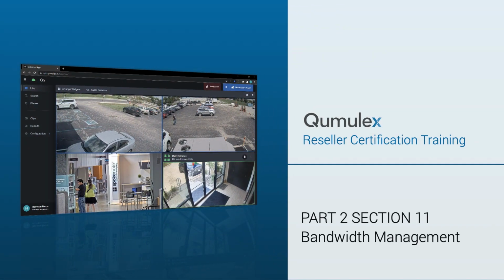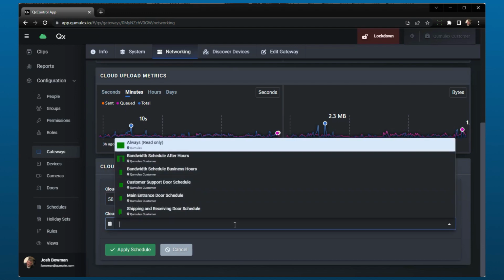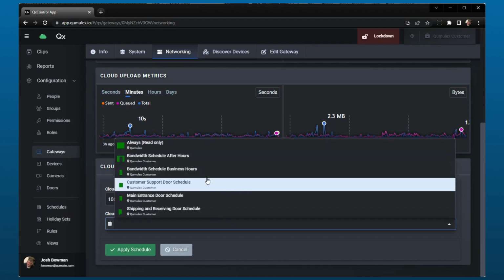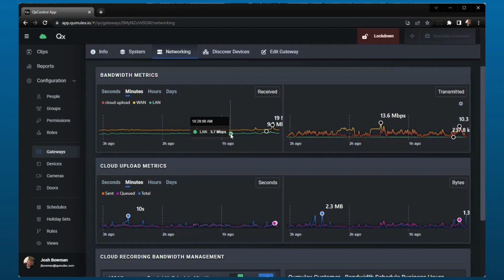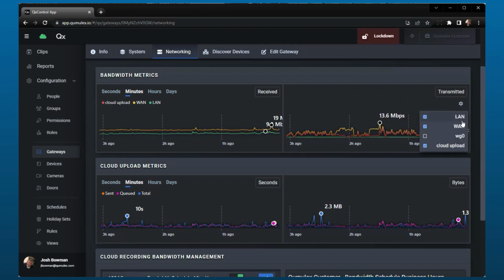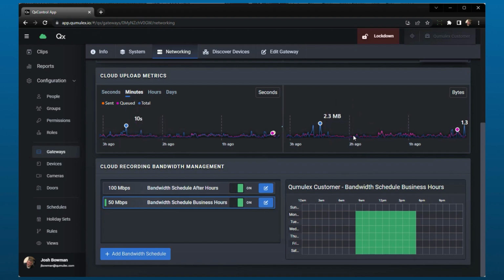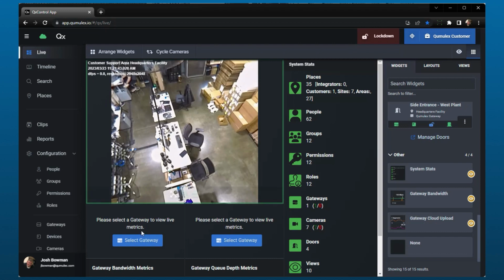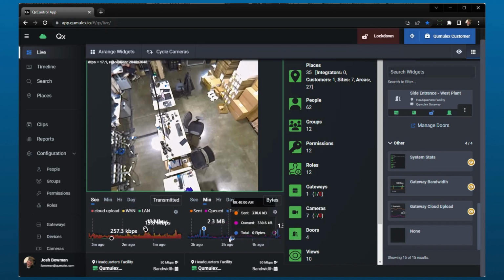Part 2 Section 11 Bandwidth Management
Part 2 Section 11 of our Reseller Certification Training videos. This video discusses how to use our bandwidth management tools in QxControl.